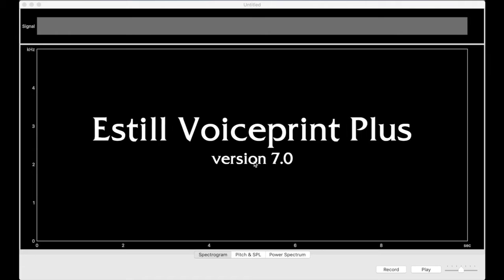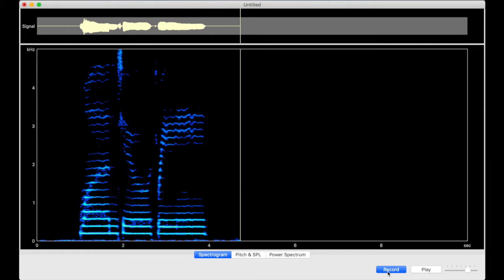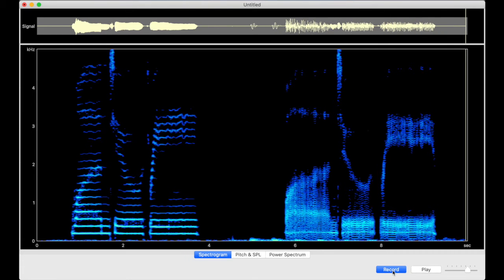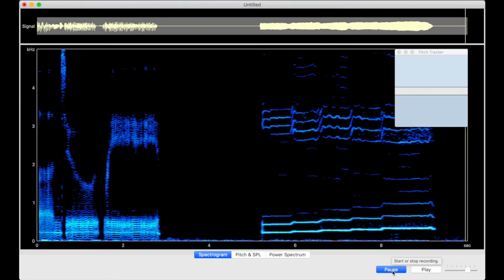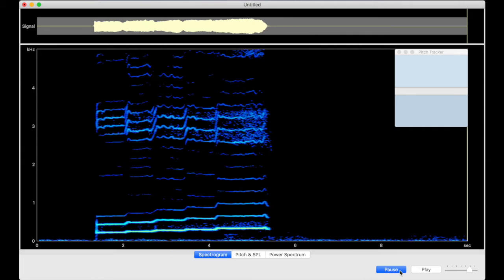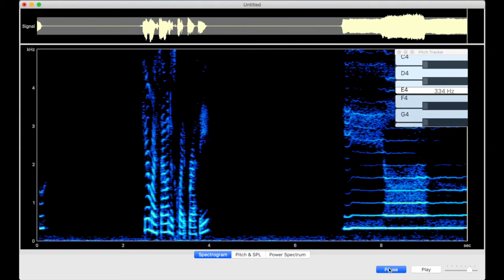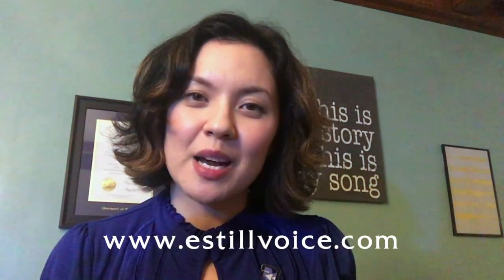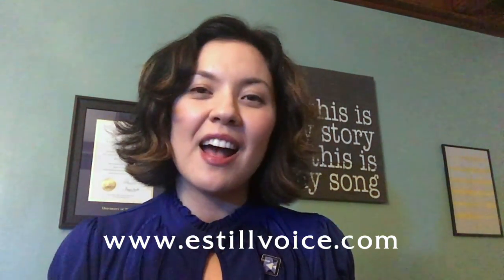Estill Voiceprint Plus (Introduction)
EMT and Support Specialist Kimberly McInnis gives a quick introduction to using Estill Voiceprint Plus to visualize pitch and voice quality.